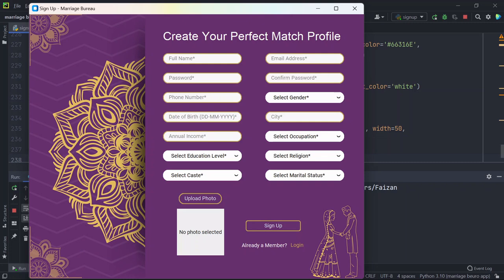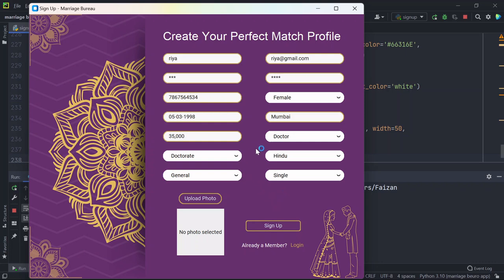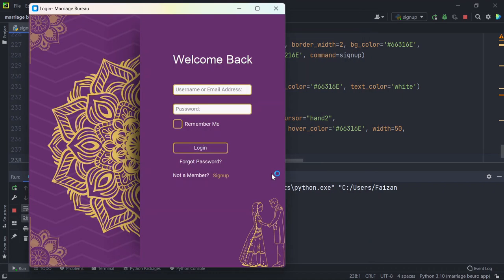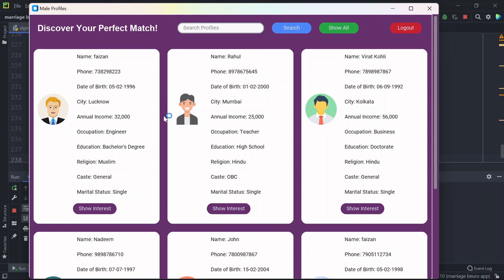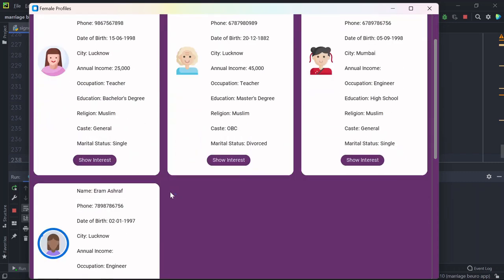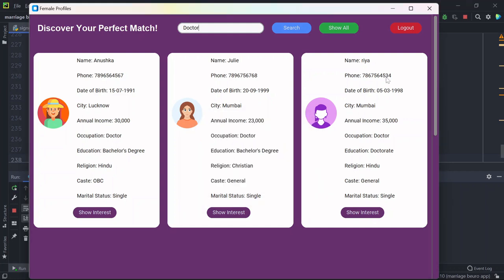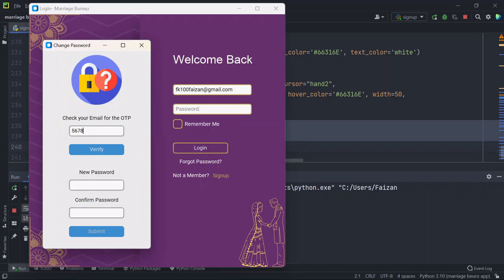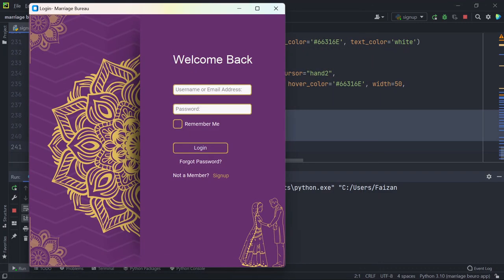Marriage Bureau Desktop App (Python + MySQL): Full Demo and Features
In this demo, we'll walk you through the app's features. From creating profiles to finding matches, see how our app can help you find the perfect match effortlessly.
Let me know your ideas in the comments.

⏱️ Timestamps:
0:00 - Introduction
0:11 - Signup Page
1:36 - Login Page
2:22 - Gender Profiles
4:14 - Forget Password
5:30 - Conclusion